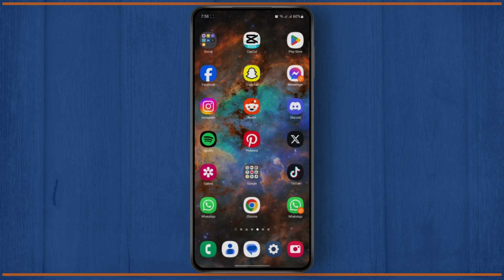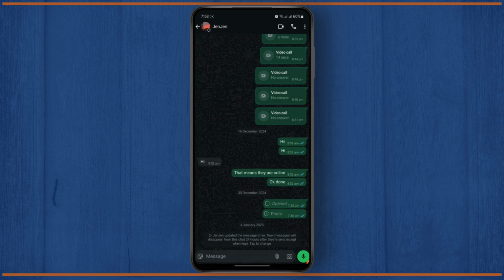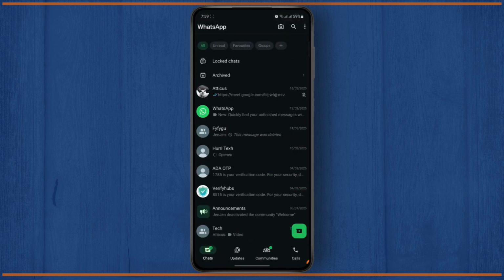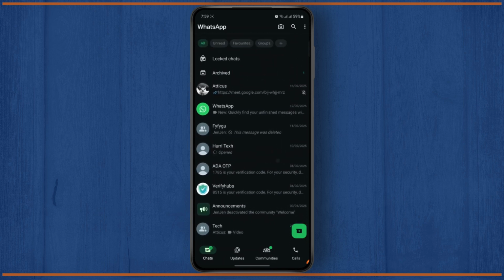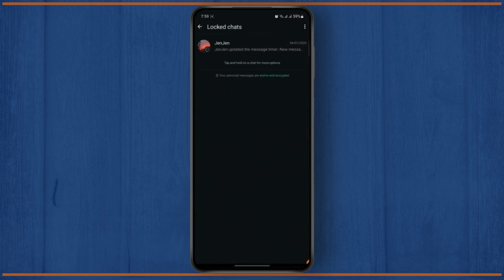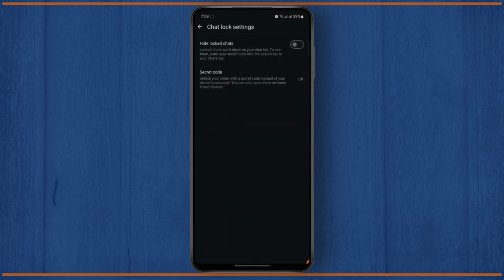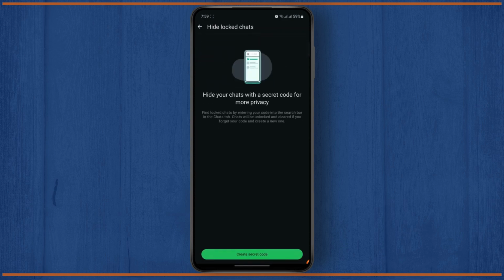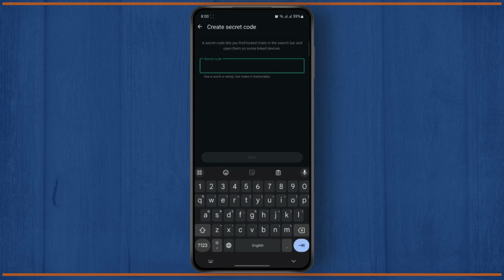How to Lock chats in WhatsApp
Learn how to easily lock chats in WhatsApp with this step-by-step tutorial. Whether you're looking to protect your private conversations or simply add an extra layer of security, this video covers all the methods you need to lock your chats.

In this video, you'll discover how to lock chats on WhatsApp, including setting up a chat lock for individual conversations and securing your personal data.

Timestamps:
0:00 Introduction
0:20 Step 1: Accessing WhatsApp Settings
0:45 Step 2: Enabling Chat Lock
1:10 Step 3: Locking Specific Chats